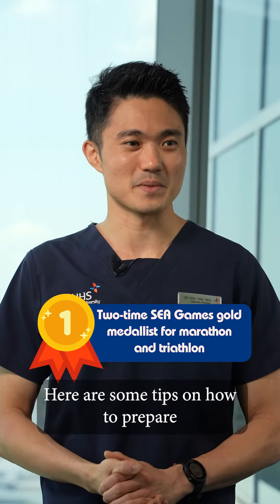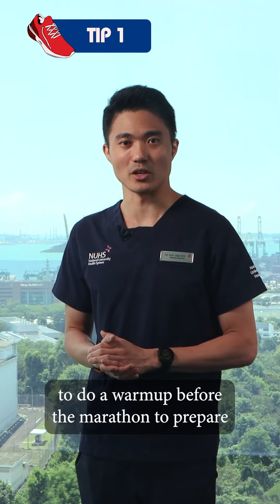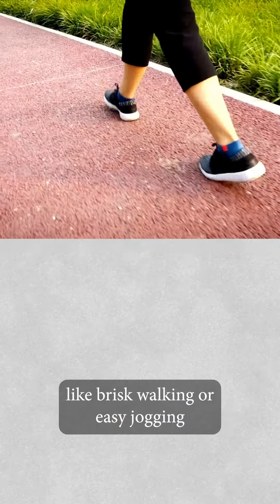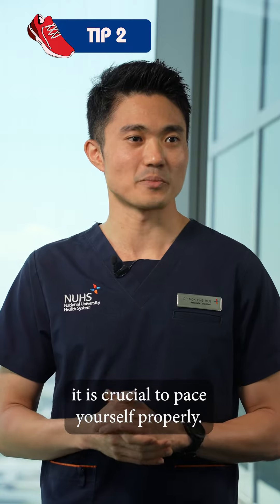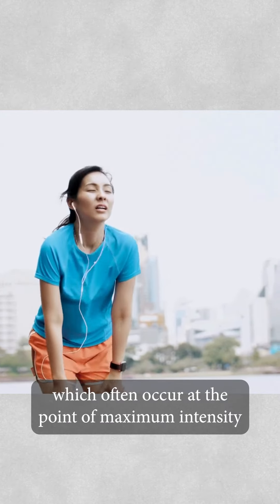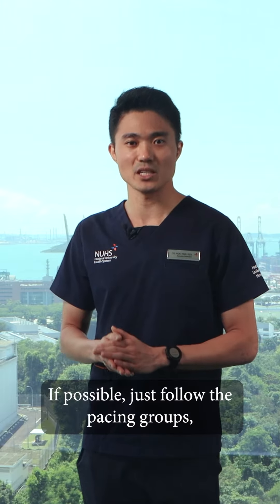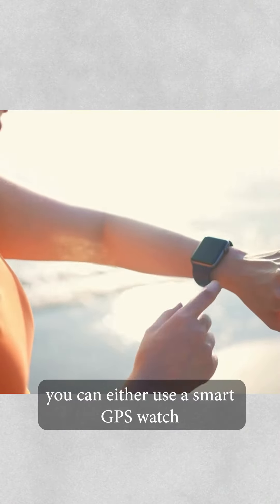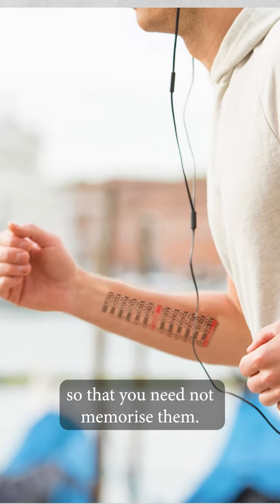How to prepare for a marathon by two-time SEA games gold medallist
Learn tips on how to prepare for a marathon from Dr Mok Ying Ren, Associate Consultant, Department of Orthopaedic Surgery and two-time SEA games gold medallist in marathon and triathlon.

Participation in sports increases one's risk of being injured. To cater for the special needs of the active population, the National University Hospital (NUH) and Ng Teng Fong General Hospital (NTFGH) offer sport medicine services to cater for the unique needs of these active individuals. The sports medicine services, dedicated to support all competitive athletes and active individuals in achieving their sports and fitness goals, are run by sports physicians, sports orthopaedic surgeons and physiotherapists who are strong advocates for safe sports through prevention and early management of injury.